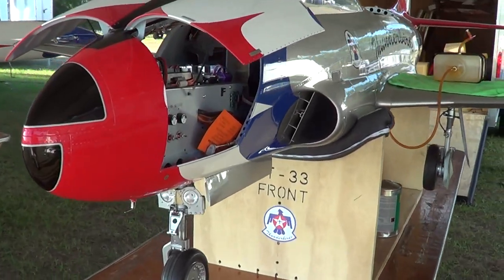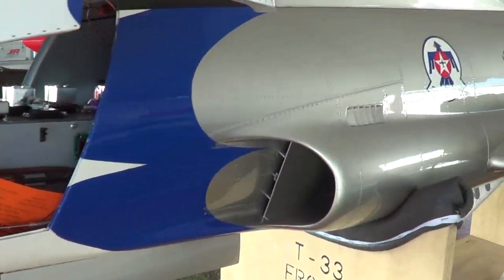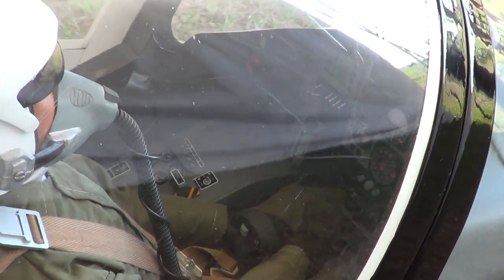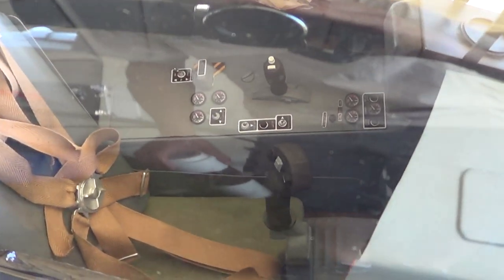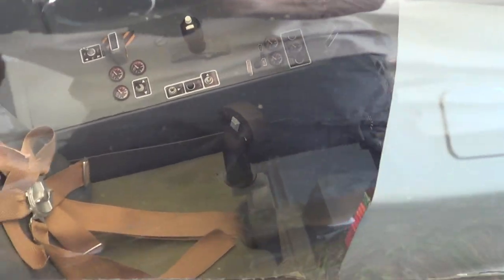Awesome rc planes at TopGun 2012 airshow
Looking at some of the best planes at Lakelands TopGun 2012 RC Airshow.